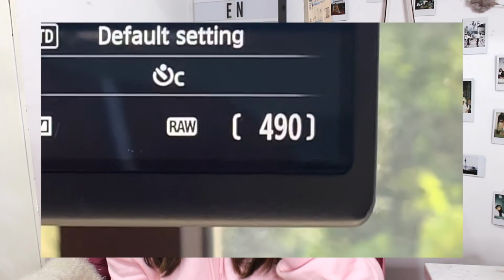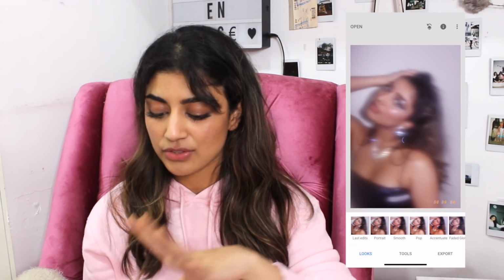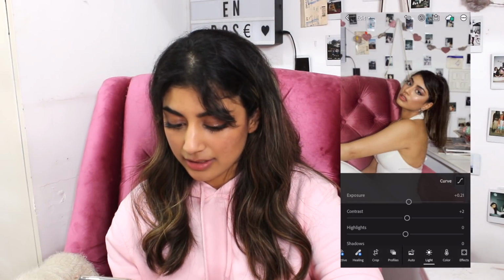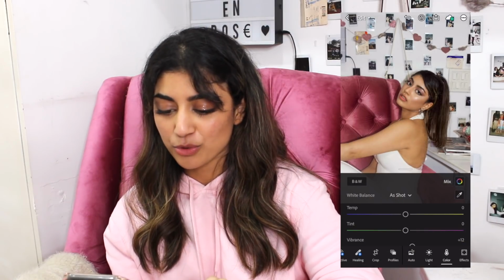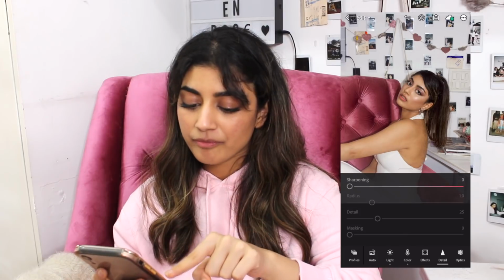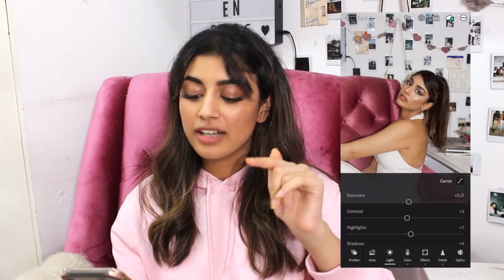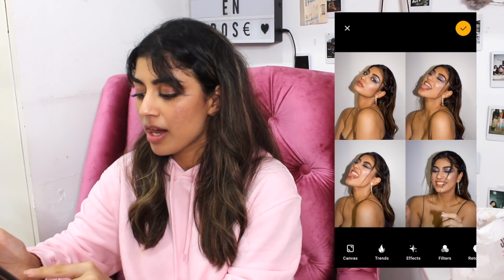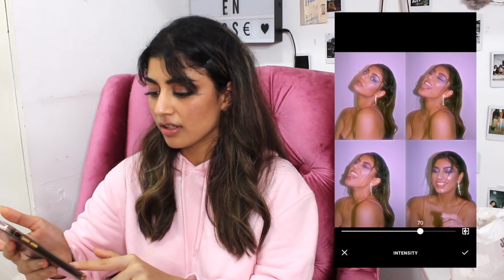How I Edit my Instagram Pictures // 90s Aesthetic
A lil step by step of how I edit my Instagram pictures!! ✨

Apps mentioned:
- Snapseed
- Lightroom
- PicsArt
- Prequel
- UNUM

xo riya

Don’t miss out on these videos-

If you're reading this comment "5:08 did anyone else see that!!??" lets confuse people